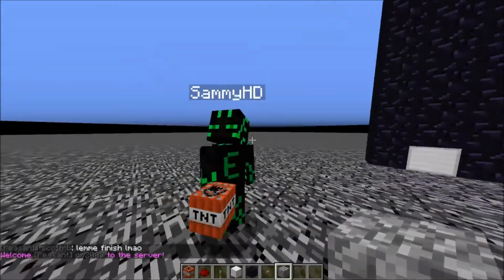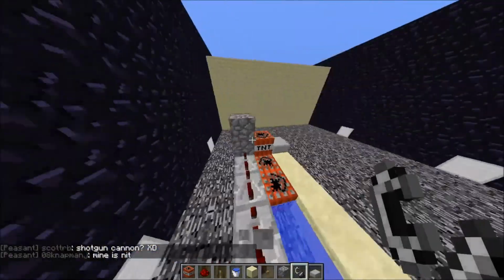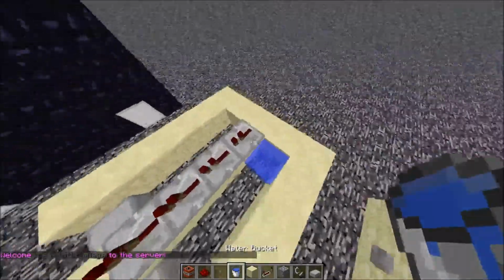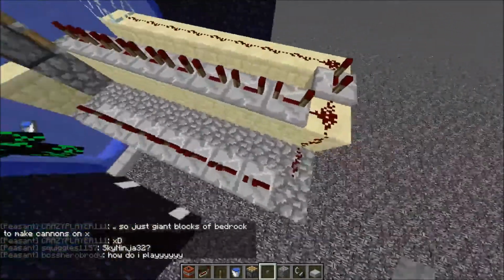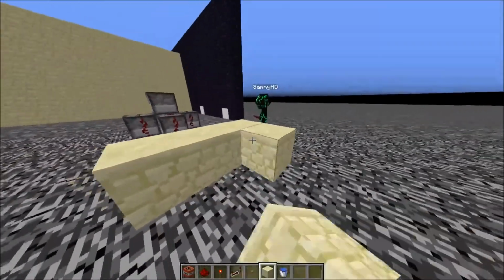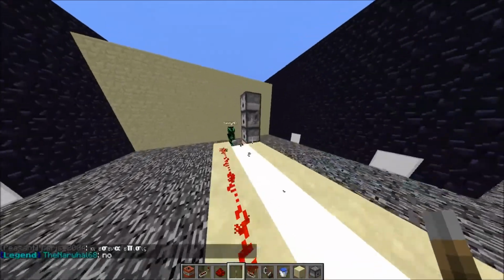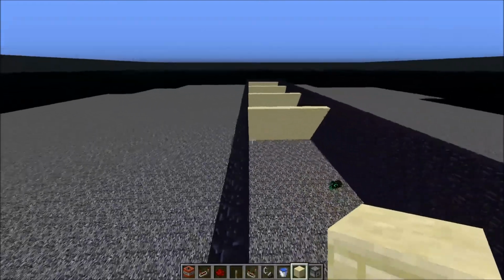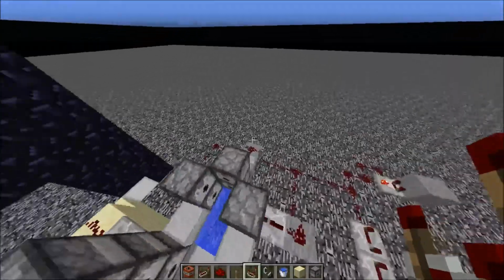Minecraft How To Raid #1 TNT Cannoning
Welcome to How To Raid (HTR) where Arichize and SammyHD show you a lot of methods to raiding bases, and using TNT in any way.

Server IP: woodycraft.net